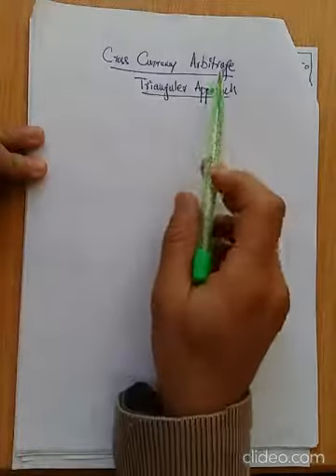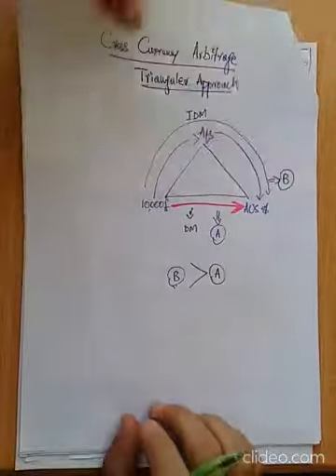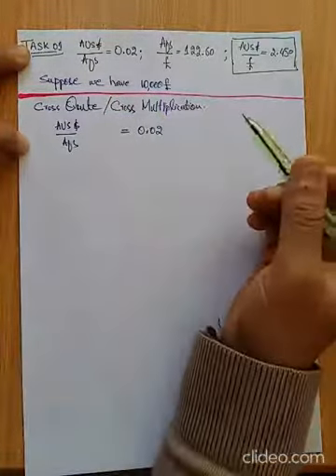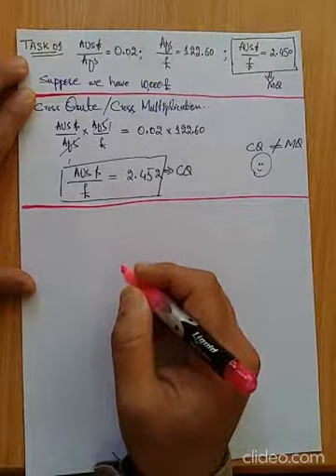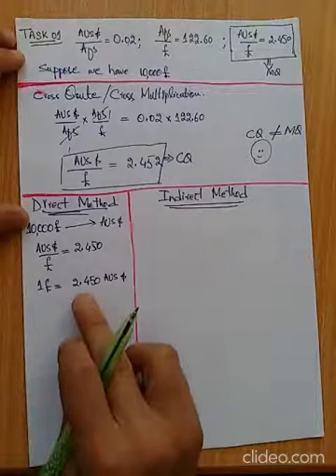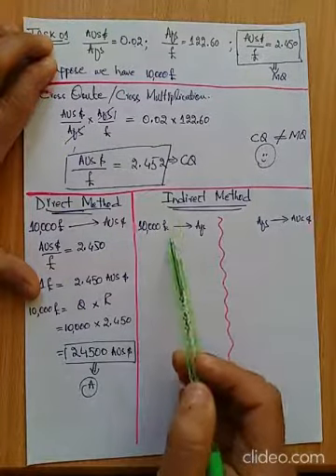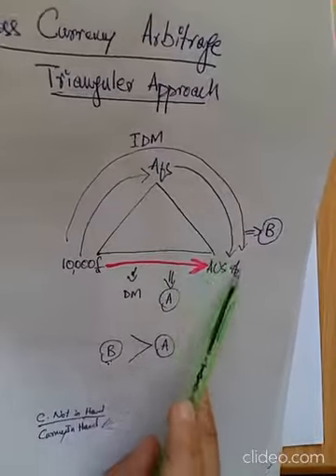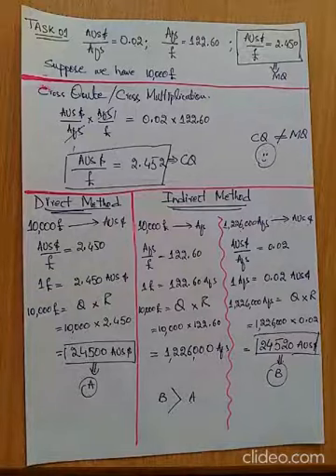Task 01 Cross Currency Arbitrage, Chapter 03, International Finance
This video is the solution of Triangular Arbitrage Numerical in International Finance.